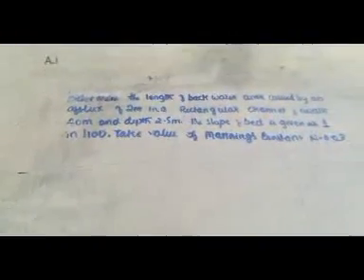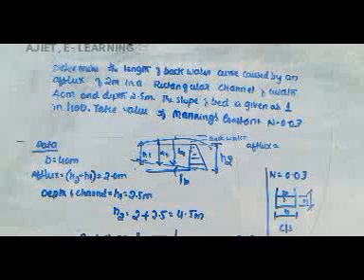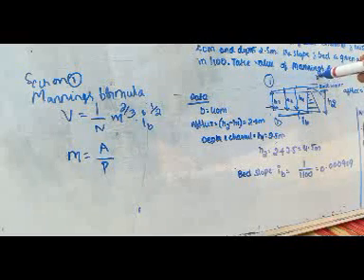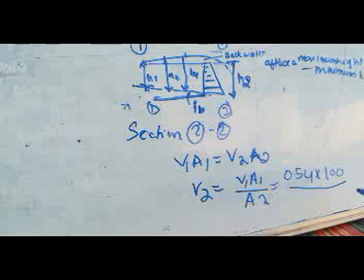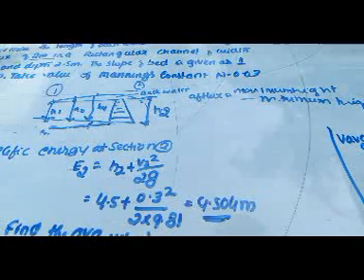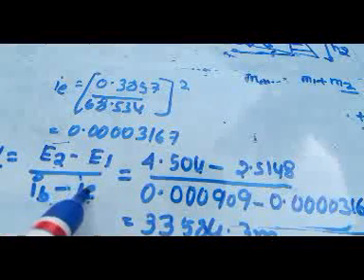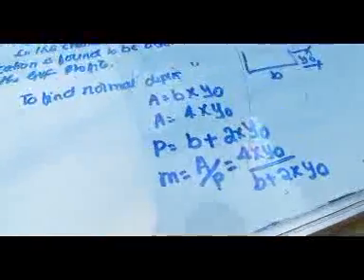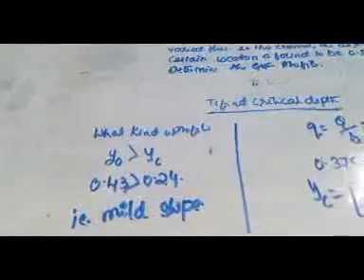HYDRAULIC JUMP Part III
A hydraulic jump is a phenomenon in the science of hydraulics which is frequently observed in open channel flow such as rivers and spillways. When liquid at high velocity discharges into a zone of lower velocity, a rather abrupt rise occurs in the liquid surface.